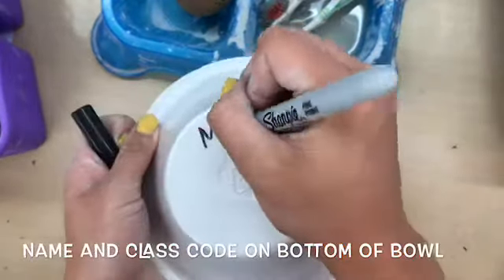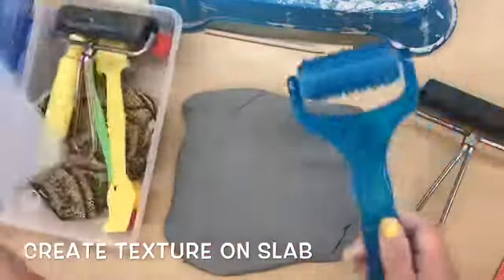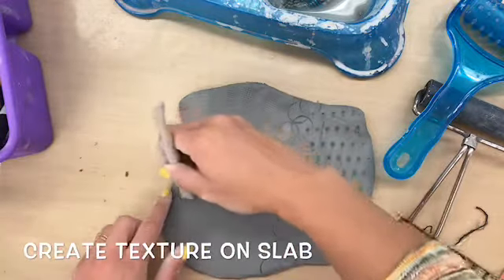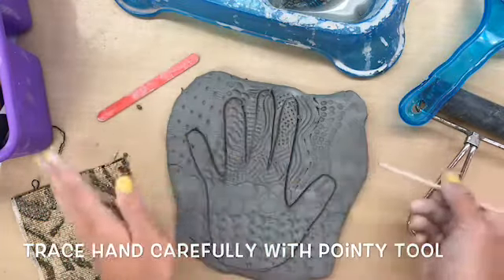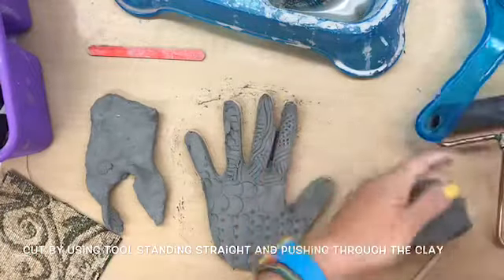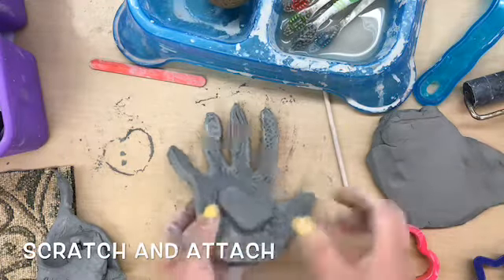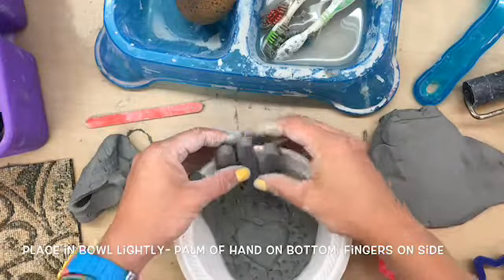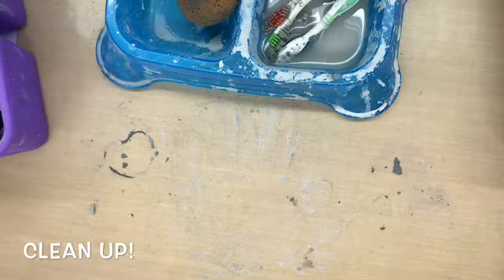Clay Hand & Heart Bowls